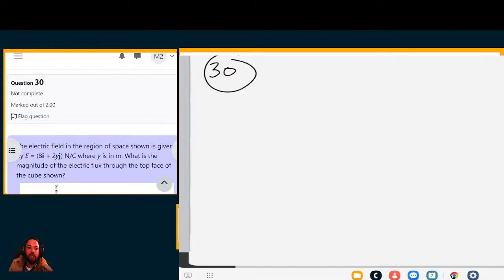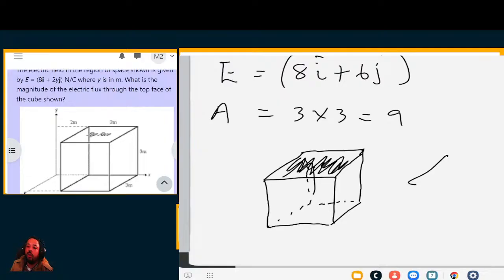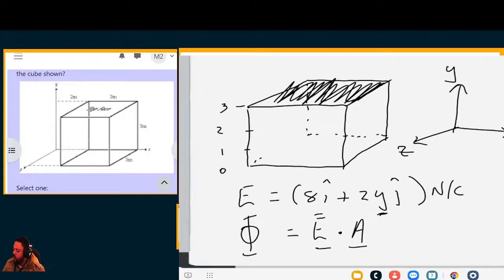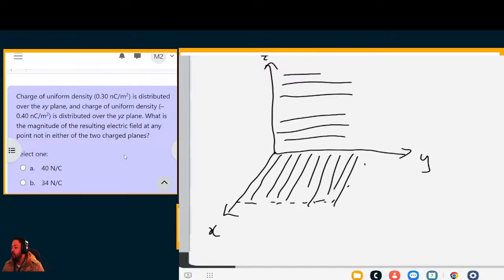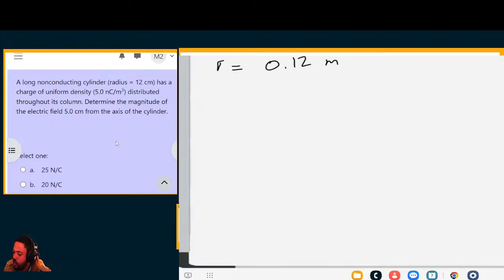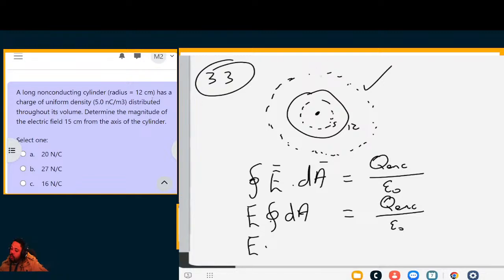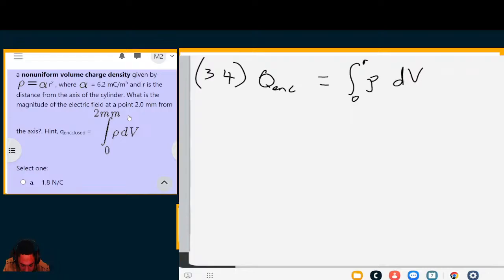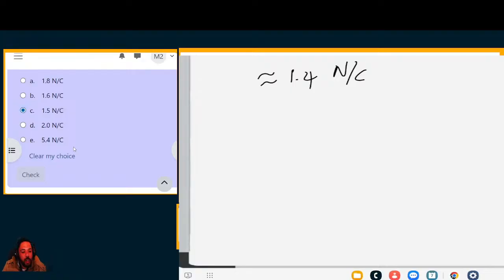Tut1: Gauss`Law_Session2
Problem solving
Q30 - 34